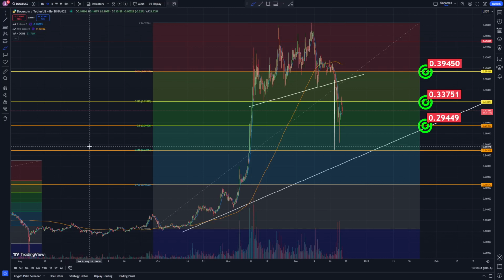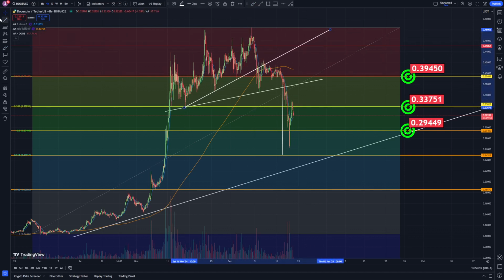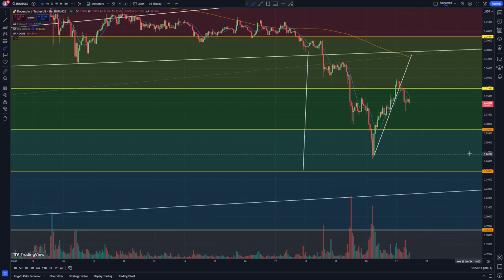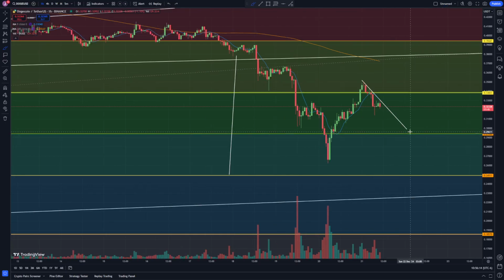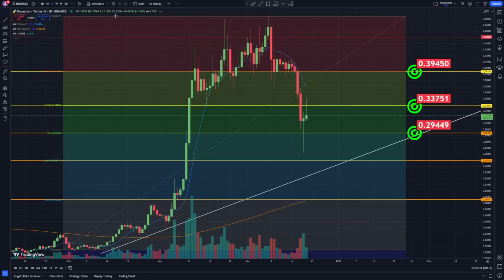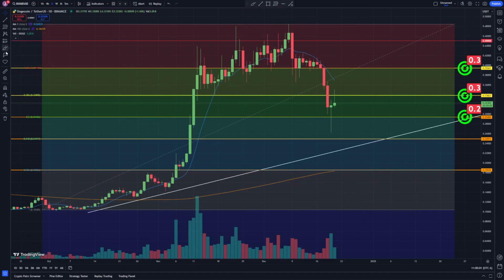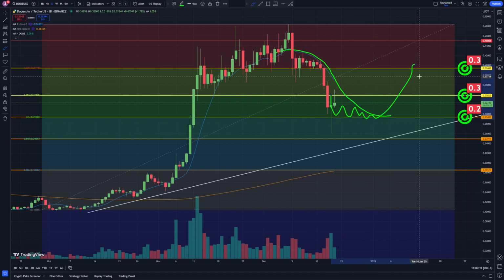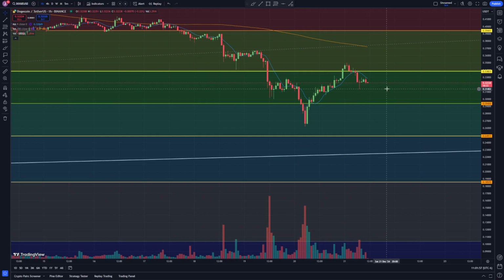Dogecoin Hit All My Targets!!!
dogecoin finally got a correction and it filled all the limit orders I had been looking at next I am wondering if it is going to bounce between them